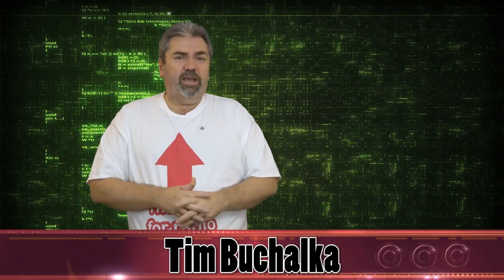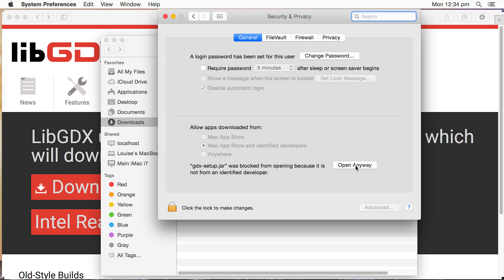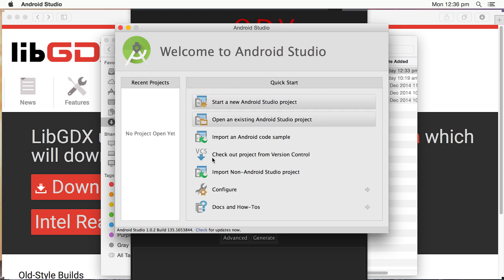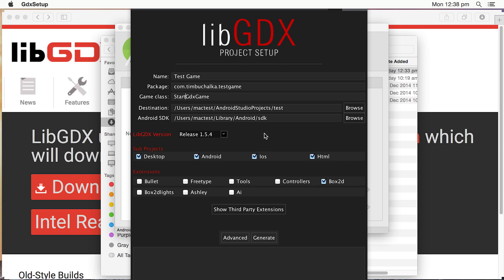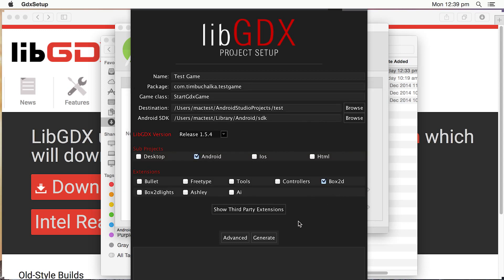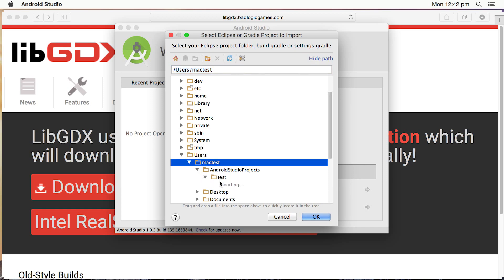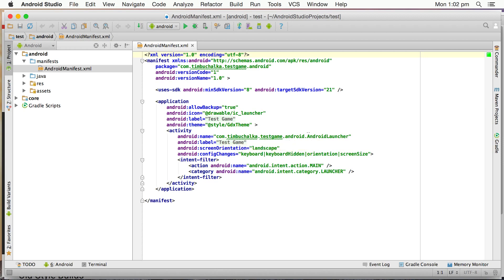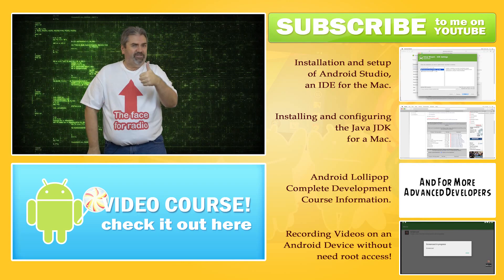libGDX: Installation And Setup for Android Studio on a Mac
In this video I will show you how to install and configure libGDX on Mac, which is a Java game framework for Android, and get it working with Android Studio.

Well, technically it also works on iOS, Desktop and web, but since this is an Android channel we are covering the Android side of things.

The process involves downloading the libGDX installer, and then using their project generator to create a libGDX project, and then importing that project into Android Studio.

Note that Android studio will take some time to process the project the first time, thats normal.  Just leaving it chugging away, and go make a coffee while it does it’s thing.

I have also got you covered with other platforms.

Cheers

Tim Buchalka
the Aussie Android Dev Guy!

Catch up with me at these locations.